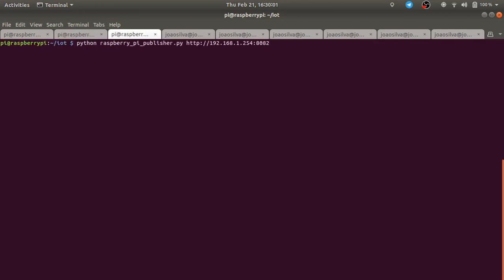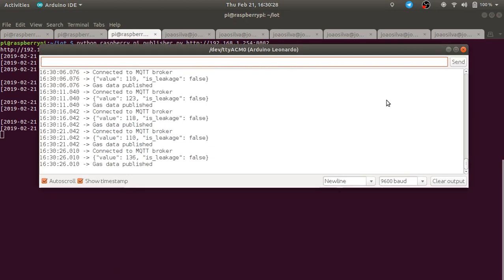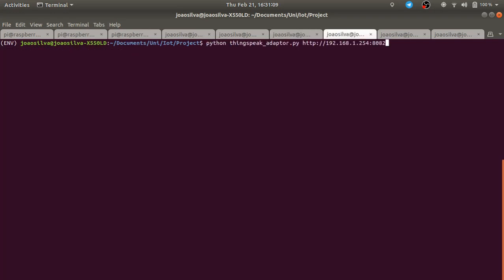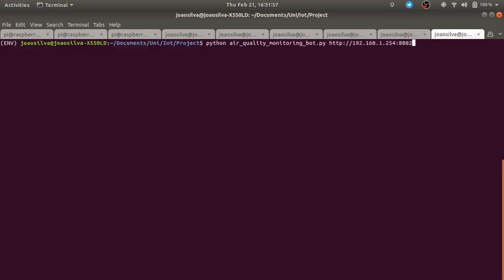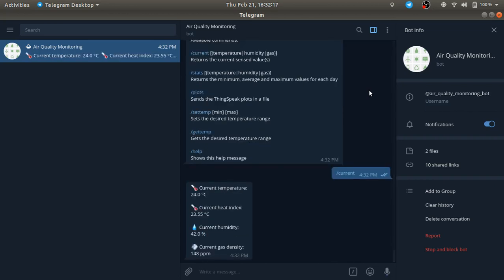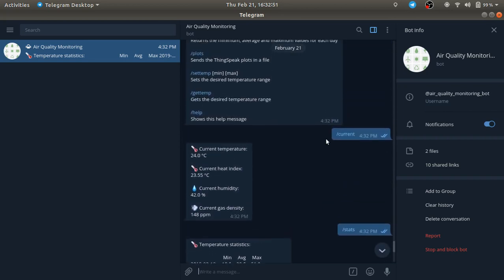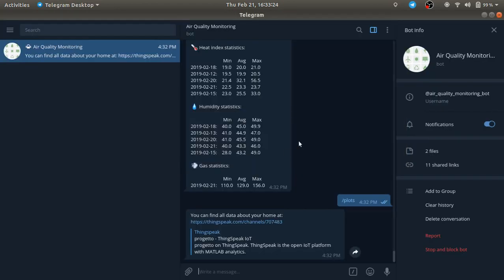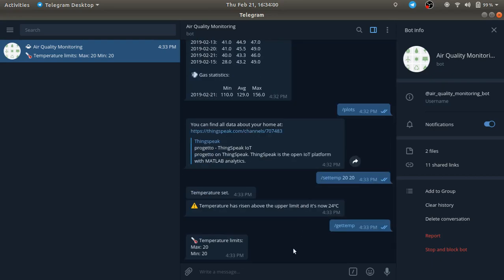Air quality and temperature monitor - Demo video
Programming for IoT applications - Politecnico di Torino A.Y. 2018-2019

João Pedro
Louis Roman
Alberto Turo Marchesa
Margarida Viterbo